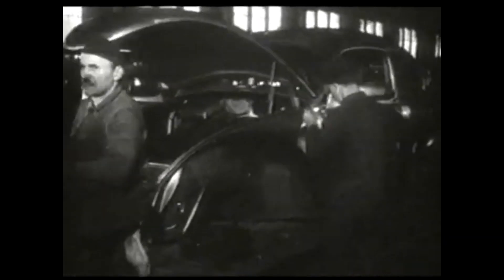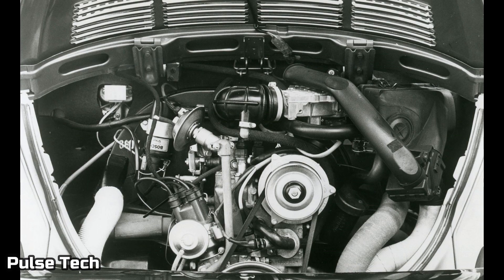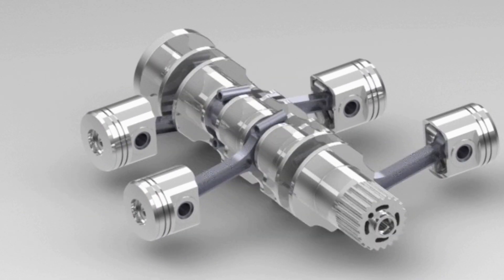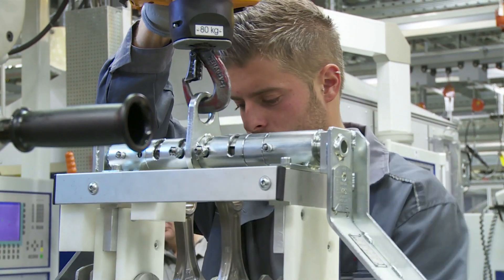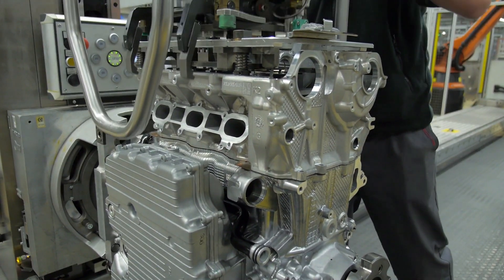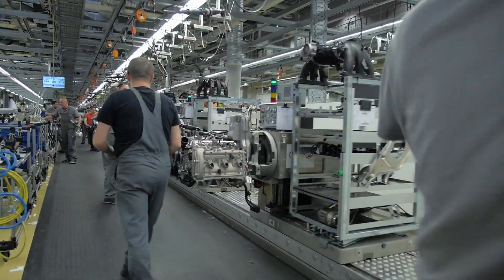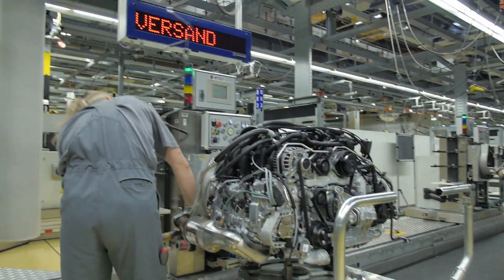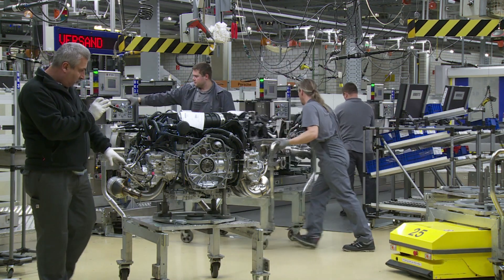The Engineering of Porsche Engines